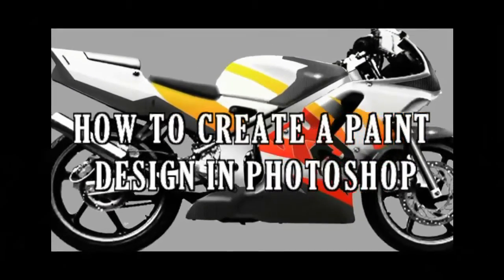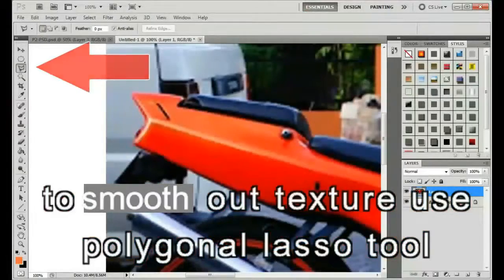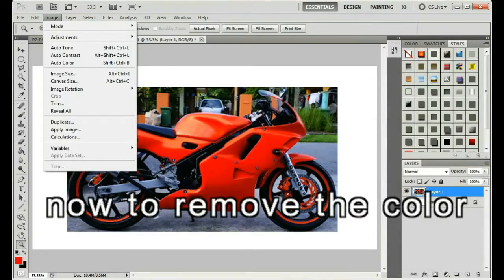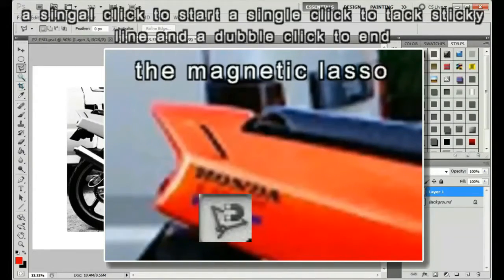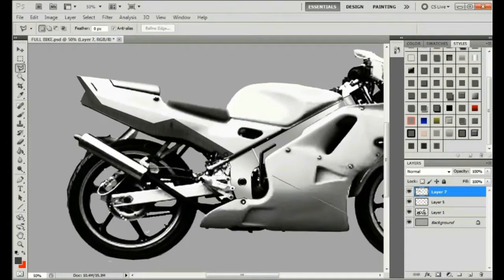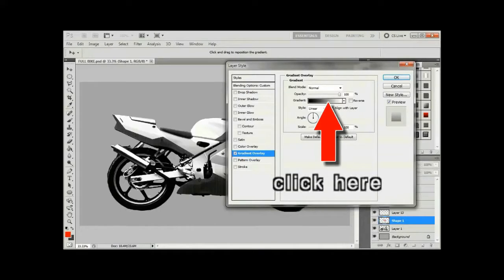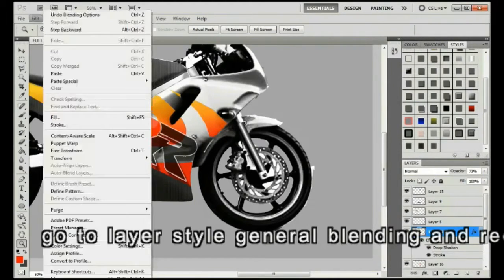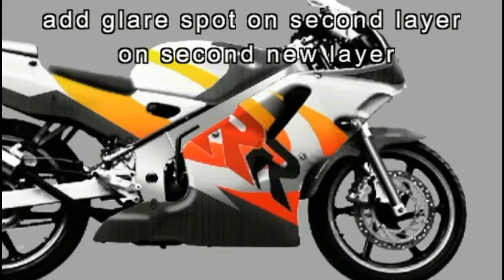how to design a custom paint in Potoshop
a step by step  tutorial  on how to create your own custom paint job on a motorcycle